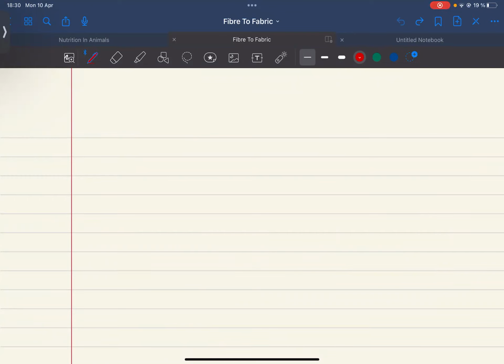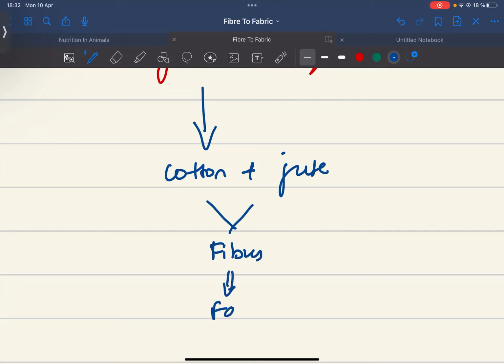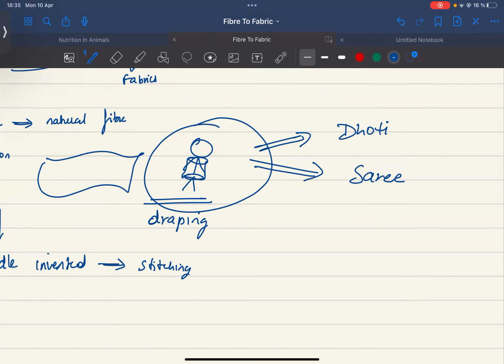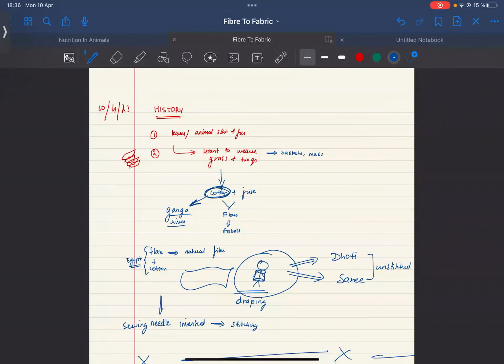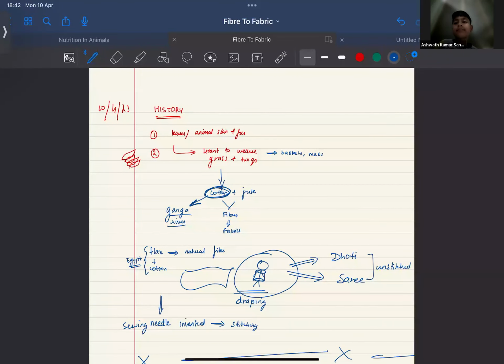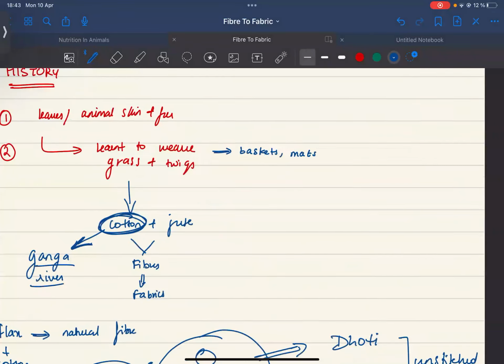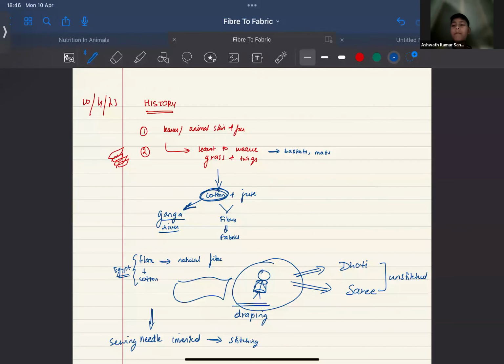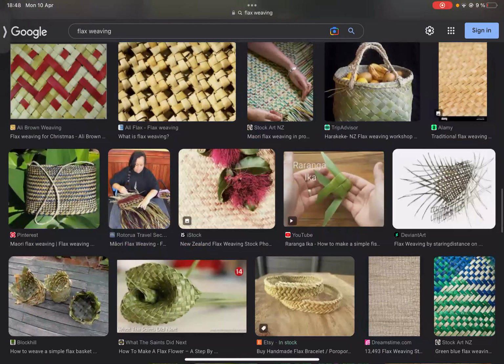6A SCIENCE 3